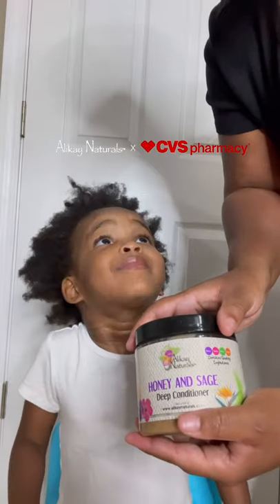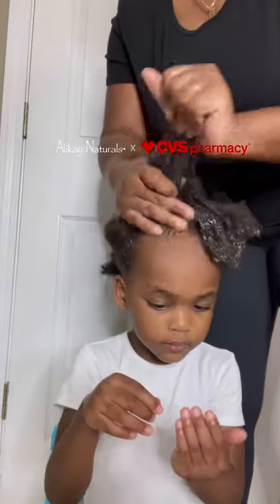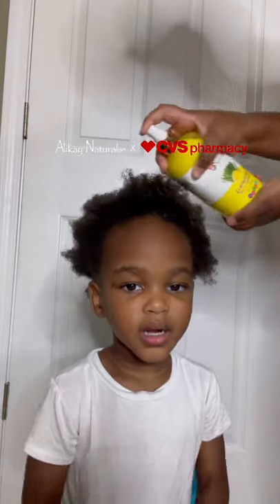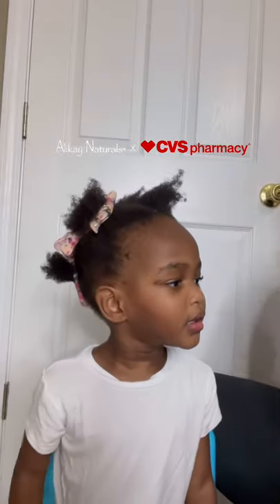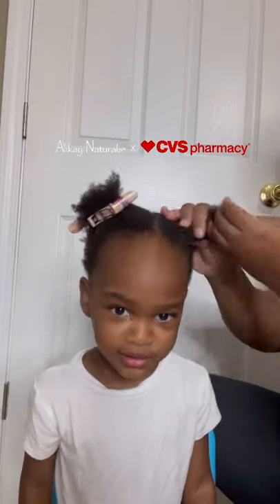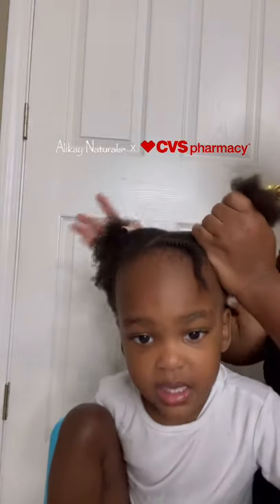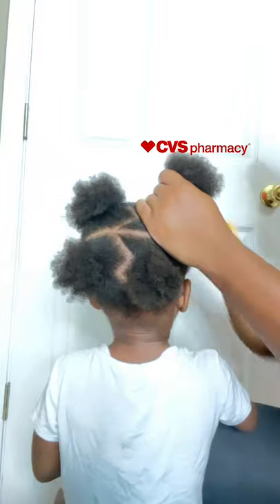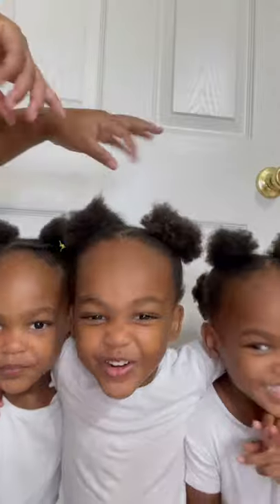Hairstyle for Your Kids this Back to School Season!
For all the mommies out there, we have got you covered for this back to school season! Our favorite triplets had fun getting their high puff buns styled by their mom. Check out your CVS Pharmacy for all of the Alikay Naturals products. If you haven't already done so, you can read more about our KnotsBeGoneHairDetangler on our Alikay Naturals blog